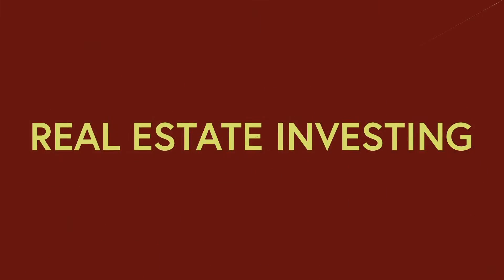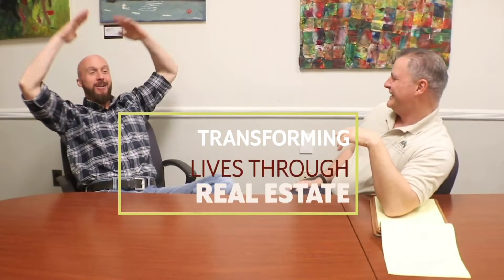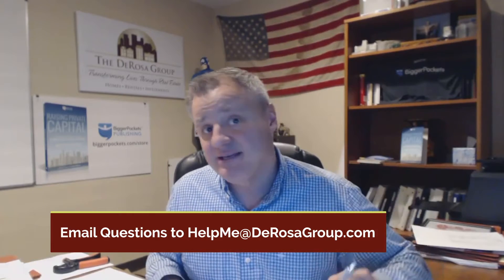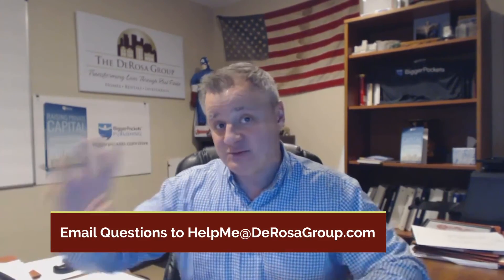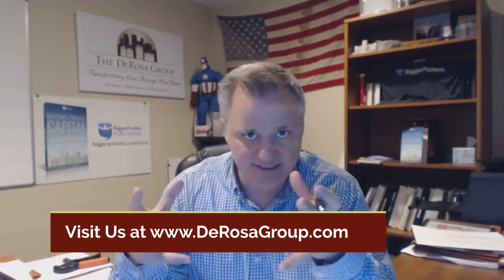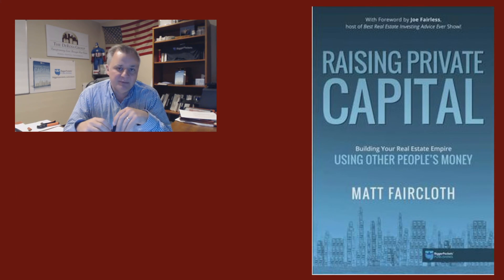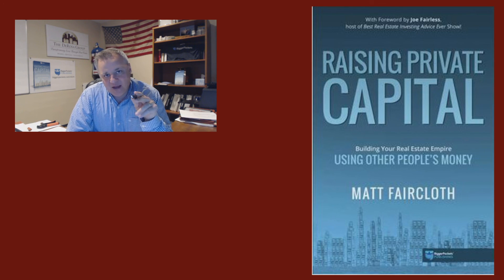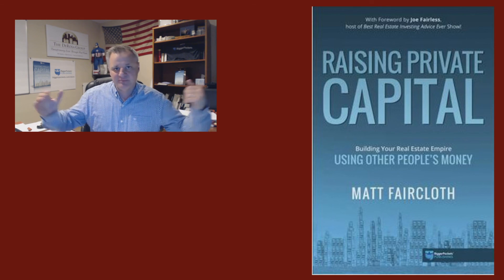What Is A Good Cap Rate? How To Determine Your Cap Rate Formula | Mentorship Monday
What is a good cap rate formula? You hear a lot about a capitalization rate formula, but what is it and how do you determine it?   Cap vs roi and also what is a good cap rate on a rental property? Todays video will go over all of that and more.

More Videos to Grow Your Real Estate Business